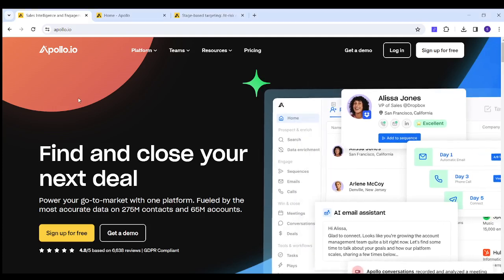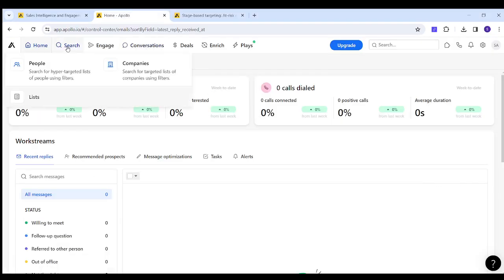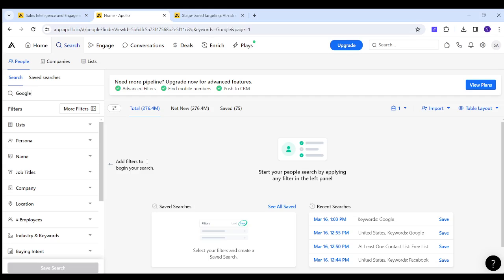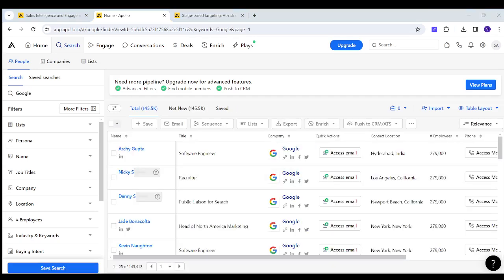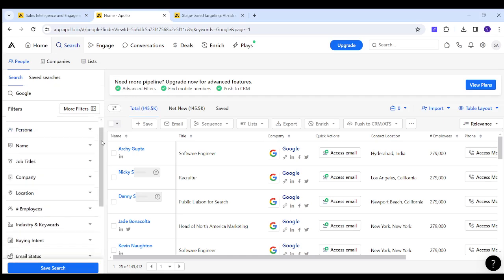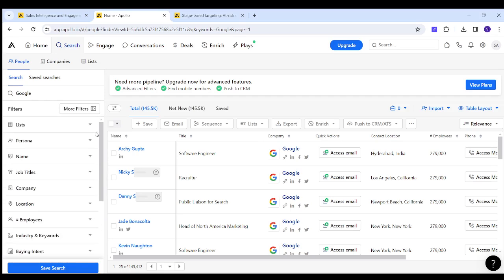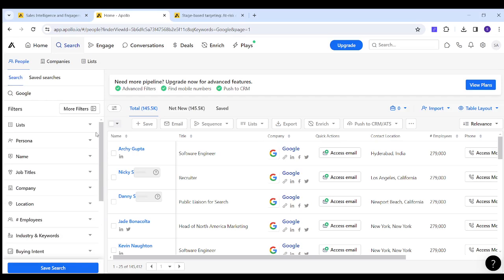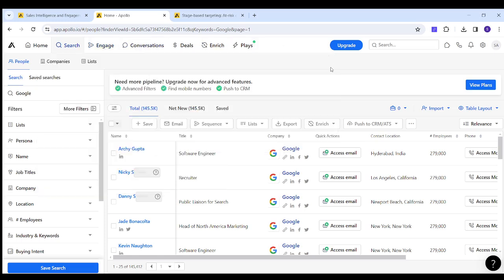Get to Know Apollo.io: A Quick Overview!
Apollo.io is a sales engagement platform primarily used for lead generation, data collection, and outreach. In this video, i will give you an quick overview about what is it about and how you can use it for your leads generation

I will be coming up with more amazing videos in the coming week. Till than Take Care!